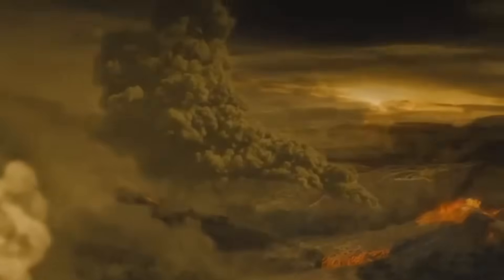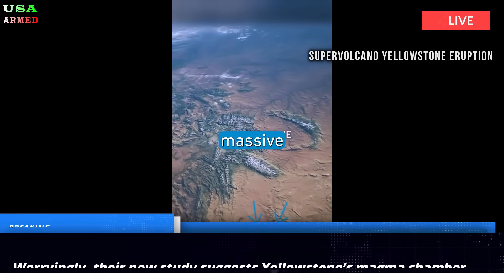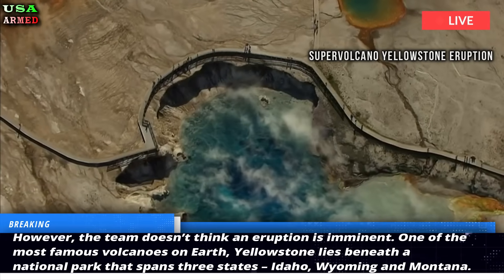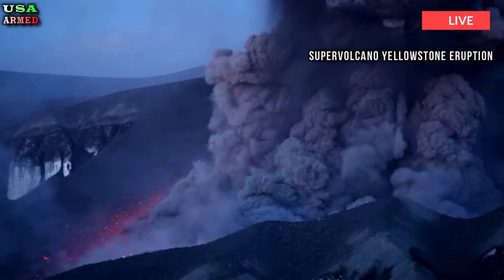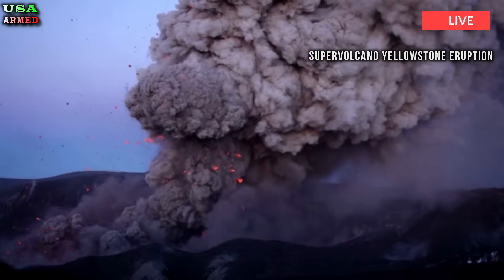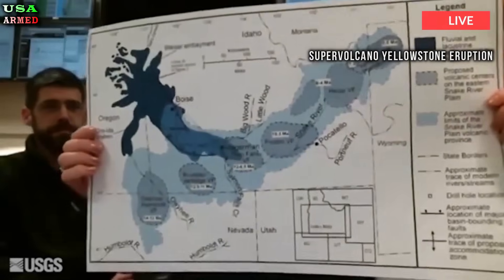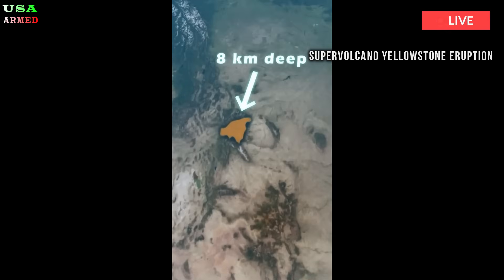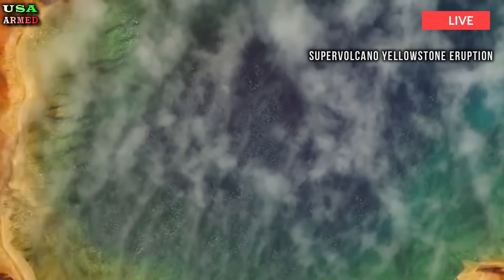Yellowstone Volcano Erupt Begin: Yellowstone Volcano Eruption Update, Magma Chamber Erupt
It’s one of the world’s largest active volcanoes – officially known as a ‘supervolcano’. And if it were to erupt today, it’s thought Yellowstone in the northwestern United States could cause a prolonged nuclear winter and global famine . Now, scientists have revealed whether such a catastrophic event is getting closer to actually happening.